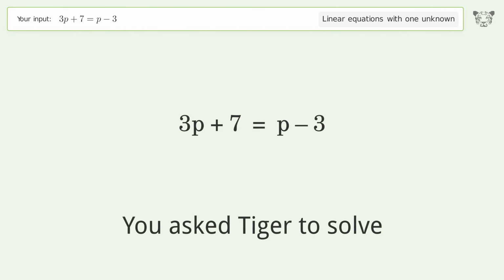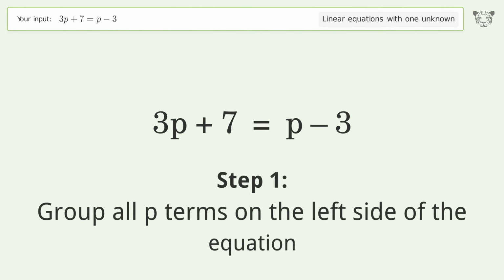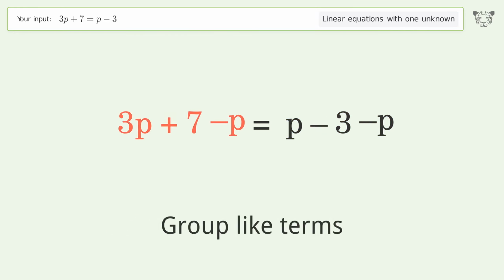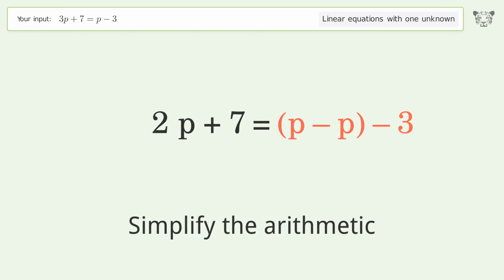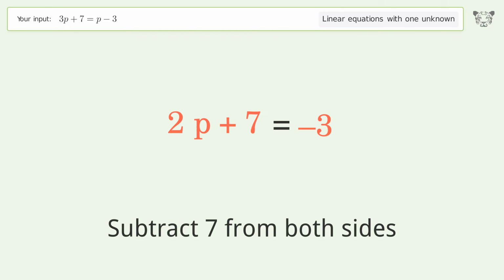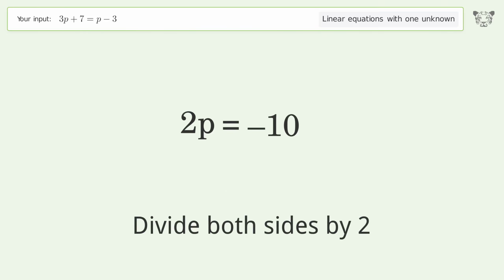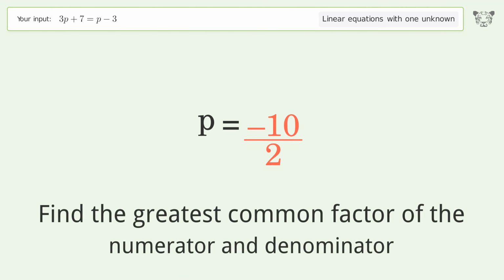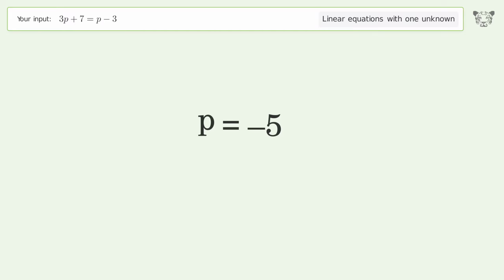Solve 3p+7=p-3: Linear Equation Video Solution | Tiger Algebra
Struggling with 3p+7=p-3? Watch our step-by-step video on Tiger Algebra to master this linear equation effortlessly. Also check out for more tips and tricks for dealing with linear equations with one unknown